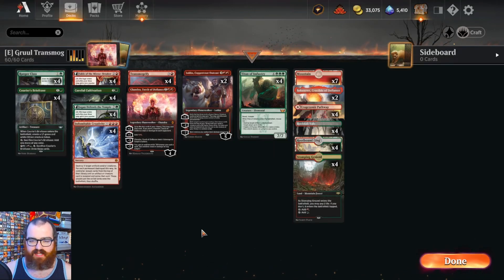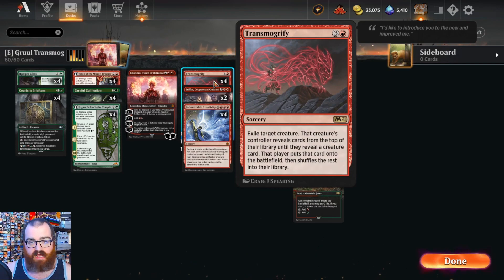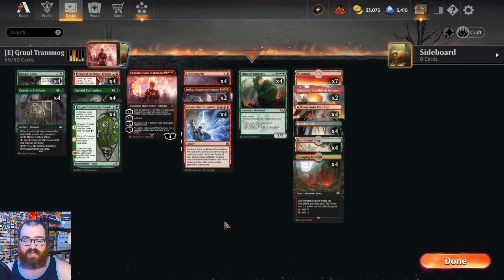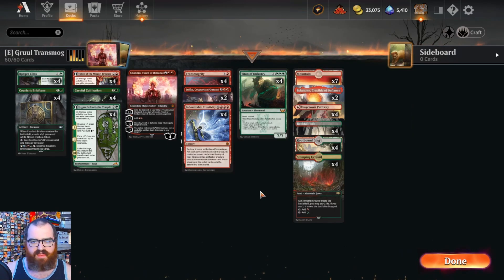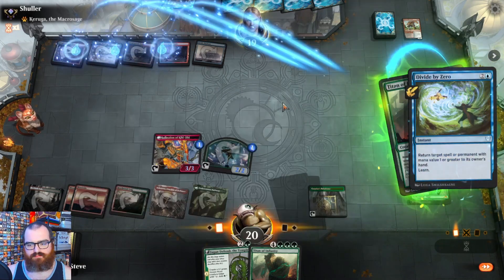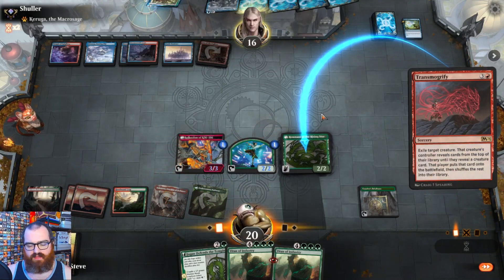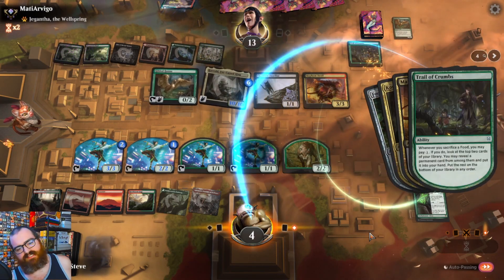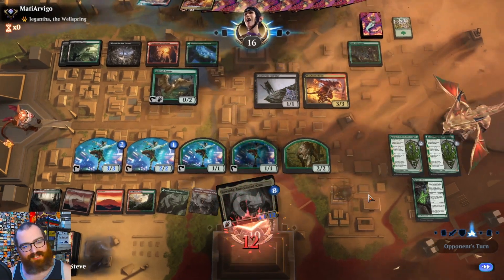Gruul Transmogrify | Explorer | BO1 | MTG Arena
Titan of Industry?!

I've ended February at #1 and January at #2 on the Mythic Constructed Ladder

Socials!

Deck
1 Chandra, Torch of Defiance (KLR) 117
2 Lukka, Coppercoat Outcast (IKO) 125
4 Titan of Industry (SNC) 159
4 Indomitable Creativity (KLR) 130
4 Transmogrify (M21) 167
4 Courier's Briefcase (SNC) 142
4 Ranger Class (AFR) 202
4 Careful Cultivation (NEO) 178
4 Jugan Defends the Temple (NEO) 194
4 Fable of the Mirror-Breaker (NEO) 141
7 Mountain (MIR) 346
4 Rootbound Crag (XLN) 256
4 Cragcrown Pathway (ZNR) 261
4 Rockfall Vale (MID) 266
4 Stomping Ground (RNA) 259
2 Sokenzan, Crucible of Defiance (NEO) 276